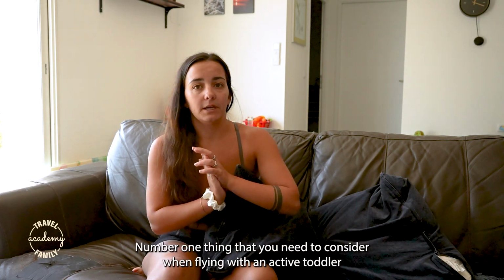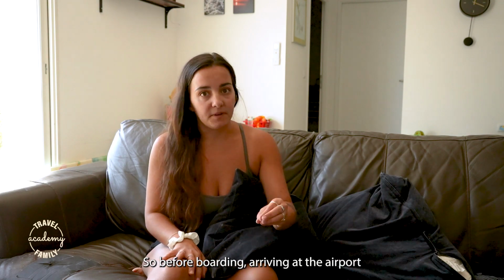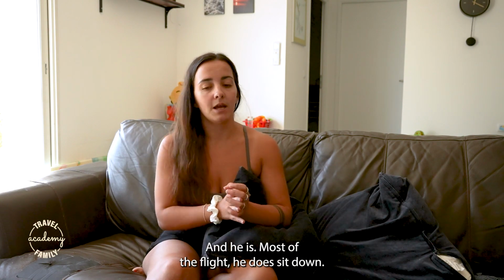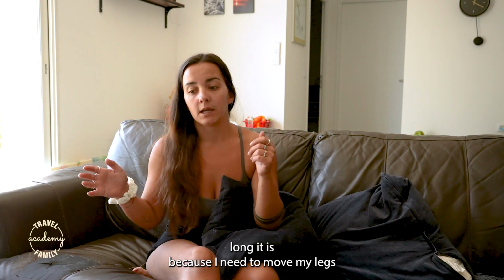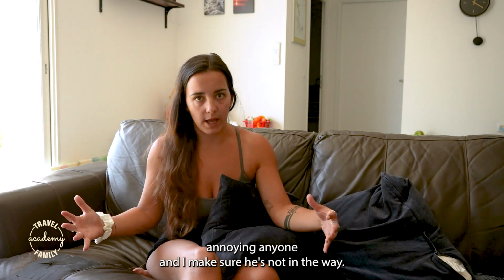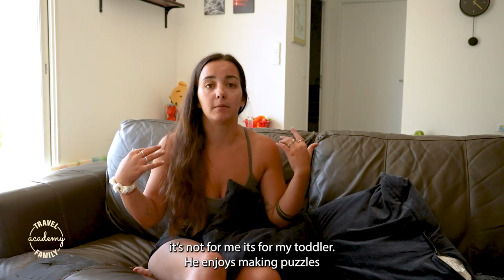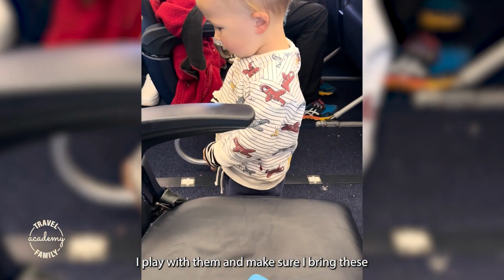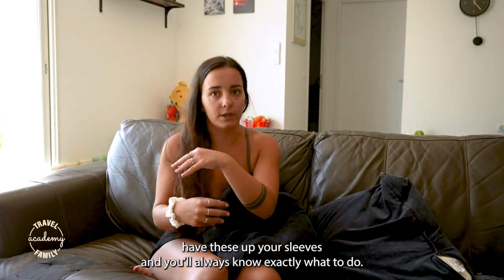How to keep your active toddler entertained on flights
Keeping an active toddler entertained during a flight is its own kind of special mission, isn't it? 😅 So we put together some tried-and-true tips that have saved us from mid-air meltdowns more than once.

🎓 Enroll in our expert course for stress-free flying with little ones "The Ready To Fly Mom":